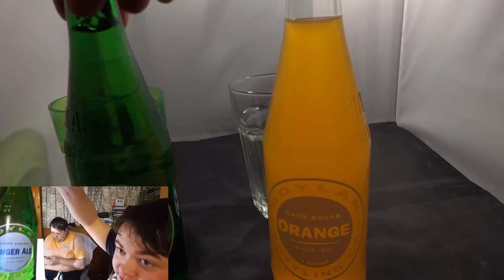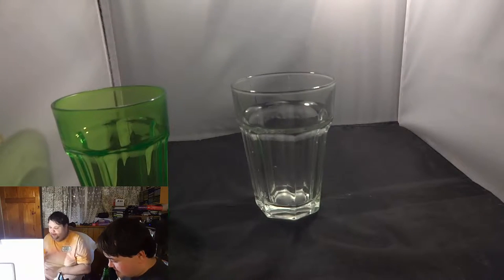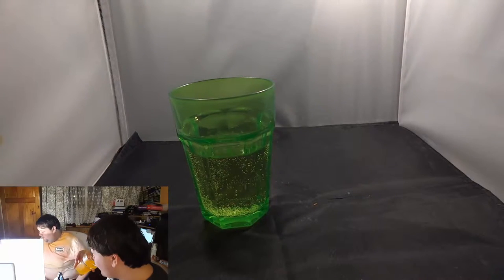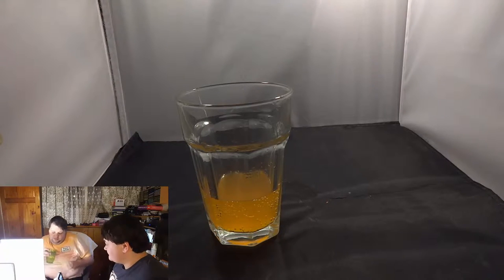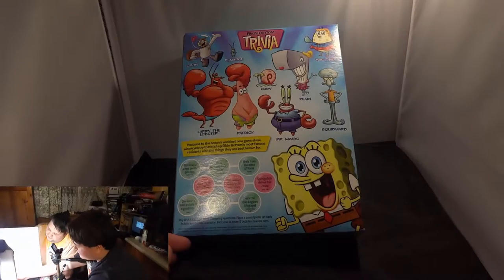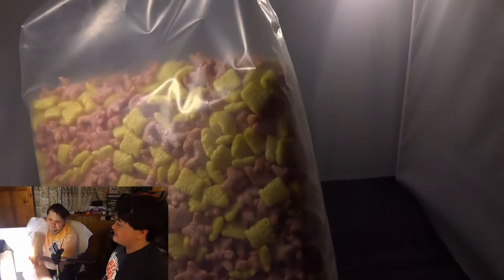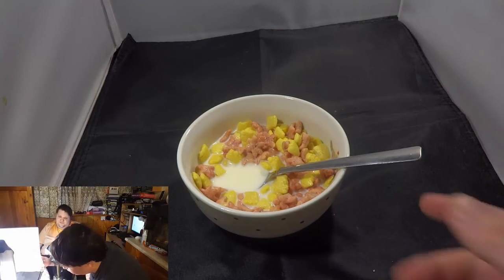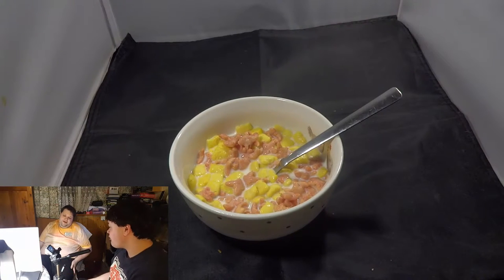spongebob cereal and suger cane soda review